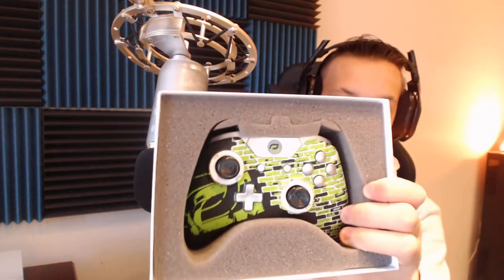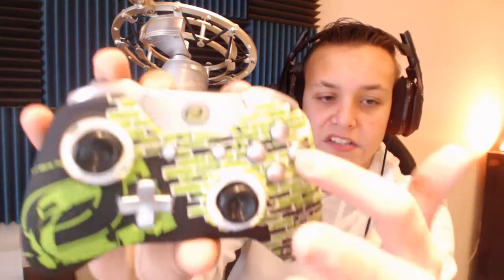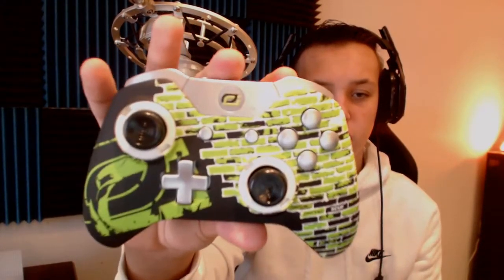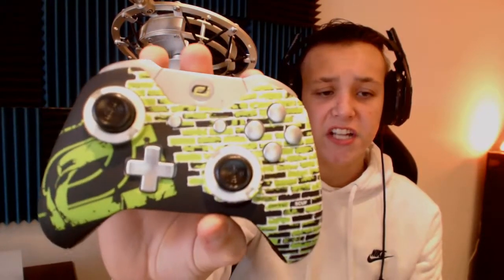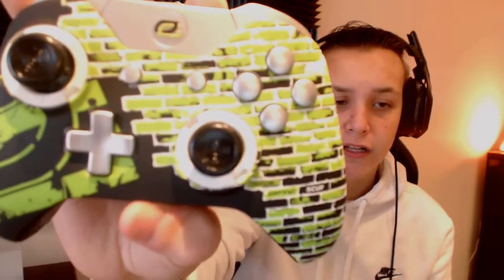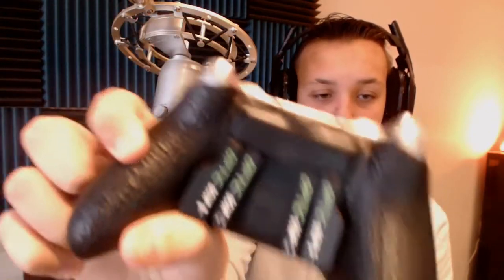OpTic Greenwall SCUF Infinity1 Unboxing/Review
Please rate the video bros!

- HydroYT